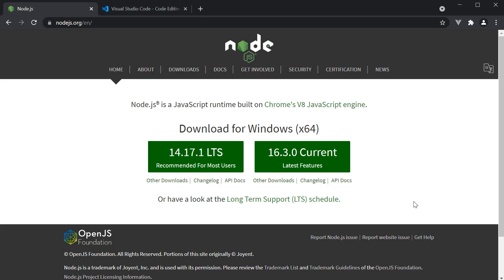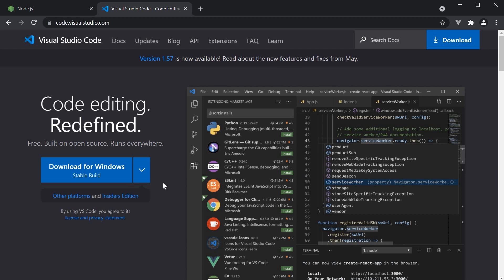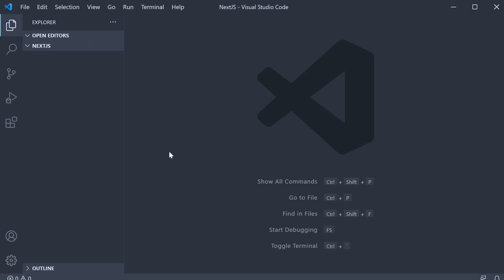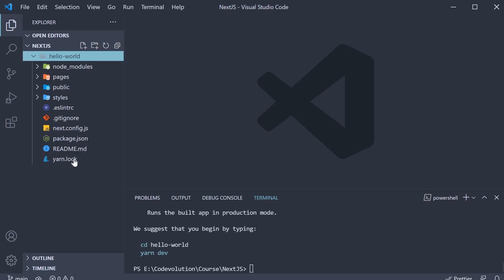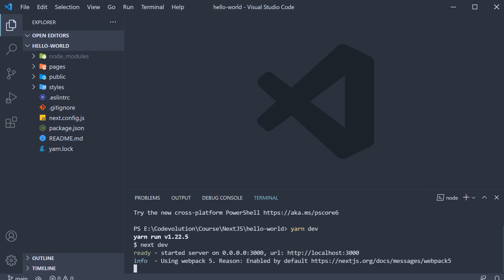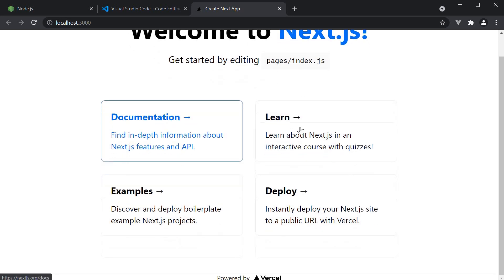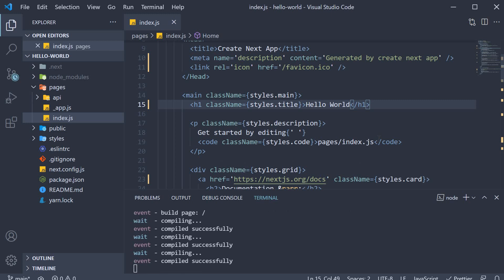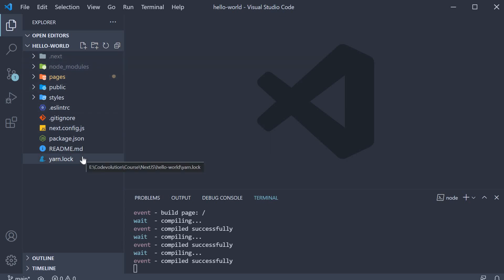Next.js Tutorial - 2 - Hello World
Creating a Next.js Application with create-next-app